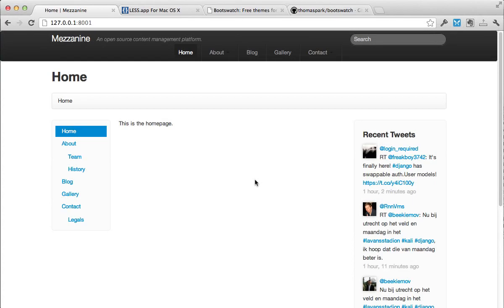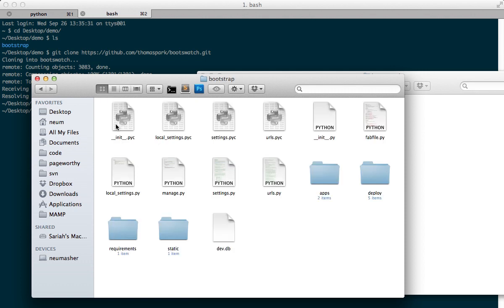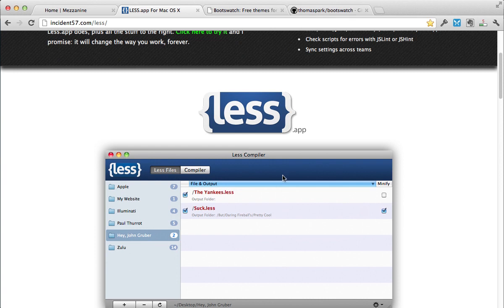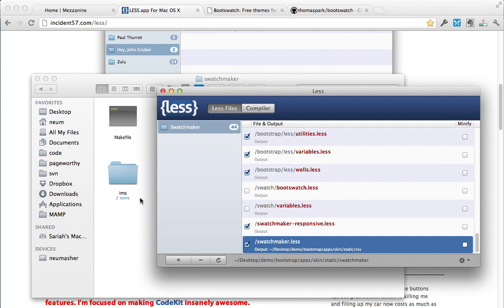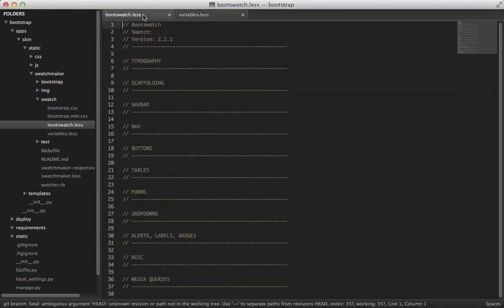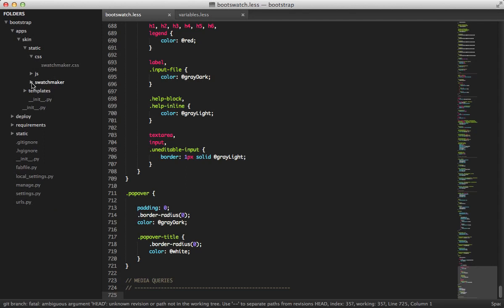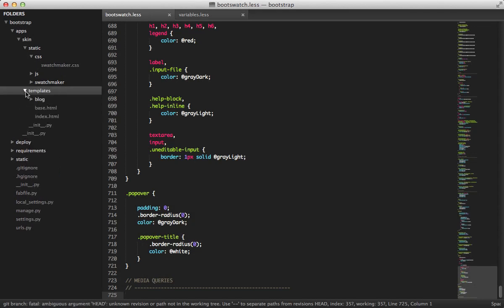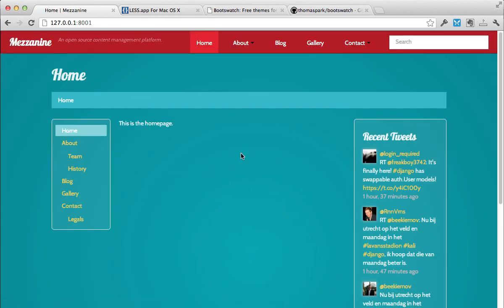How to Skin / Edit Twitter Bootstrap and Django Mezzanine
How to style Bootstrap and create themes or skins for Django Mezzanine projects on Mac OSX